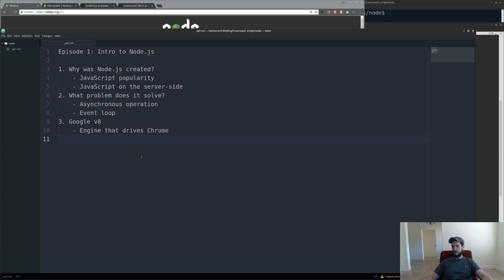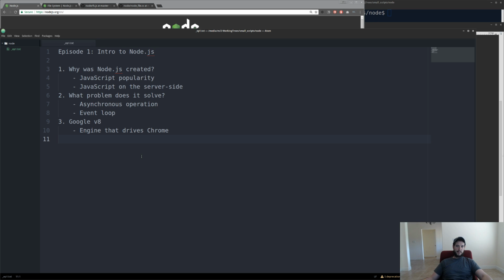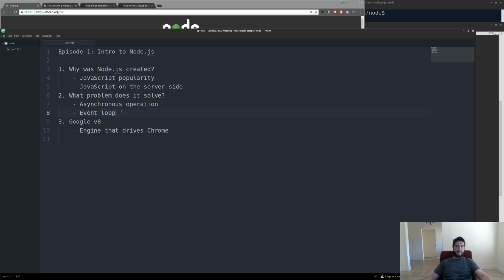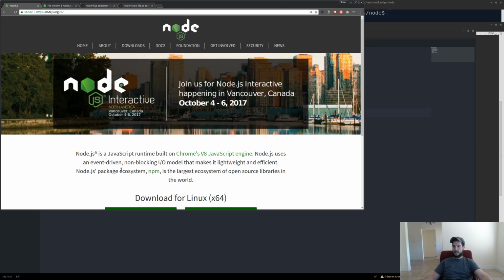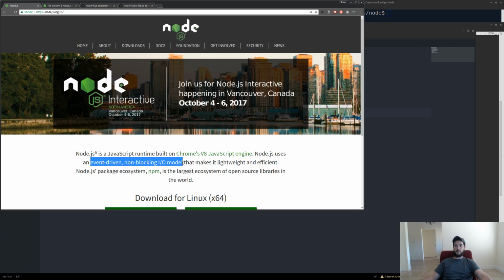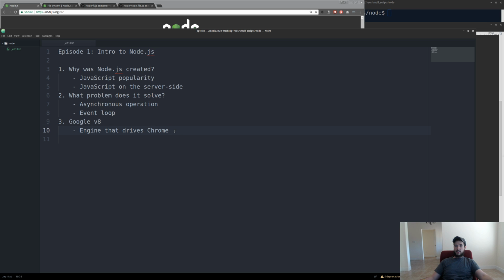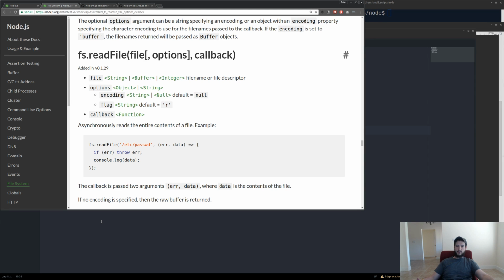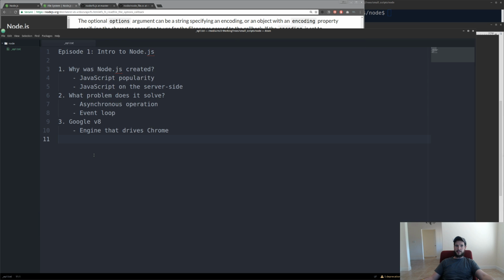Intro to Node.js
This is my first video in my new series "Engineer Man". I apologize if it's garbage, I promise they'll get better. Let me know any feedback in the comments below.

Sincerely,
Engineer Man